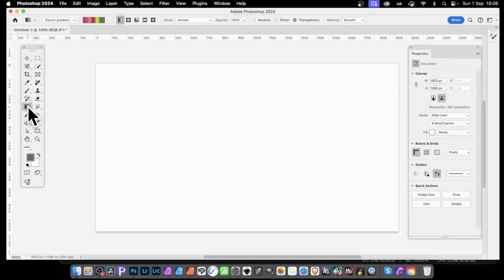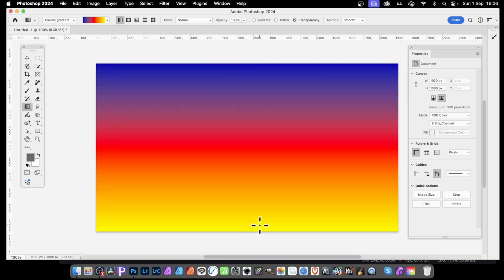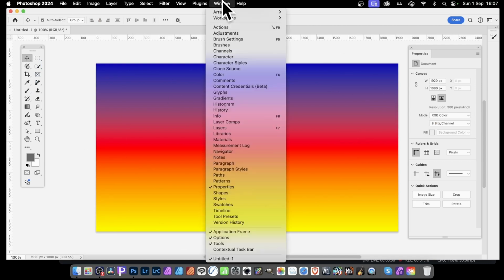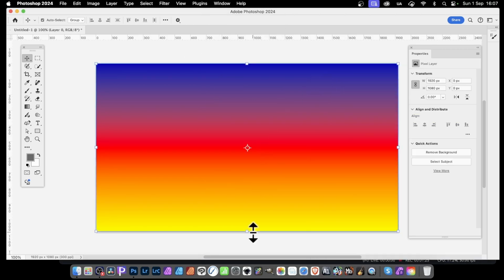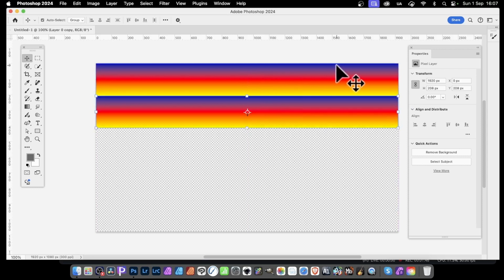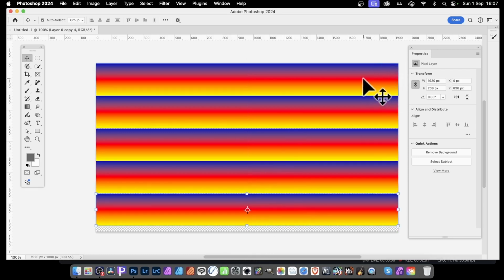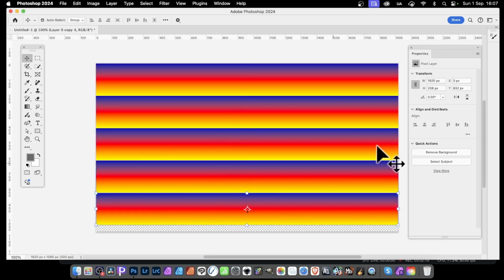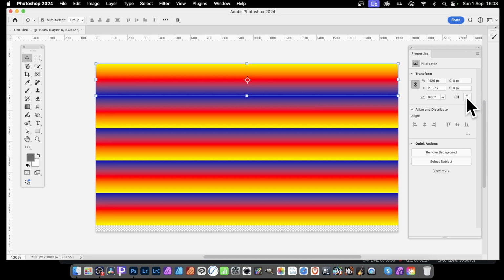Photoshop Tutorial : Gradients And Repeating Pattern For Beginners | How To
How to take a basic gradient and create a repeating or repeat color lines in ADOBE PHOTOSHOP 0:00 - Start 0:17 - Select gradient 0:55 - Resize layers 1:50 - Transform via properties panel 2:48 - Wave filter